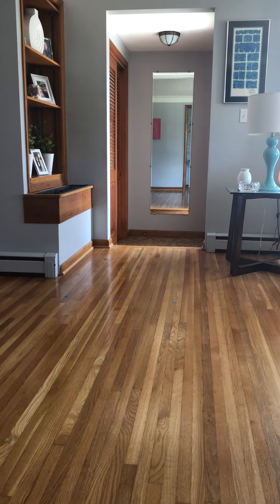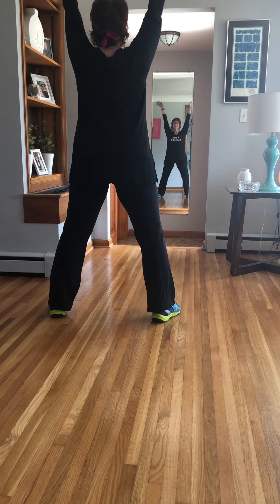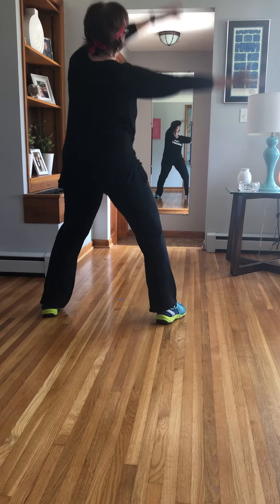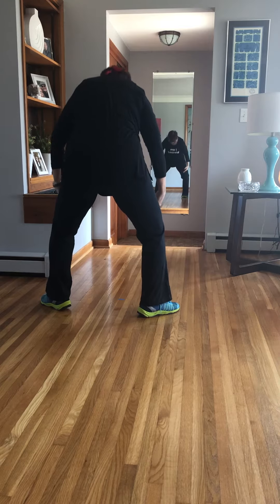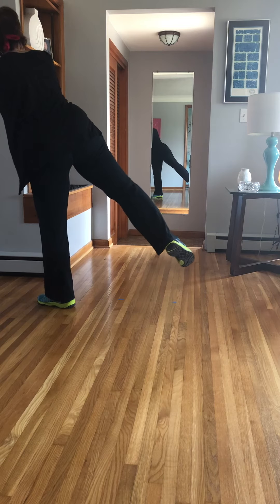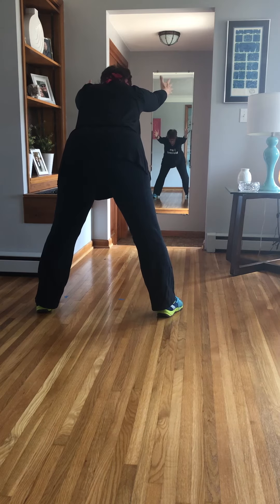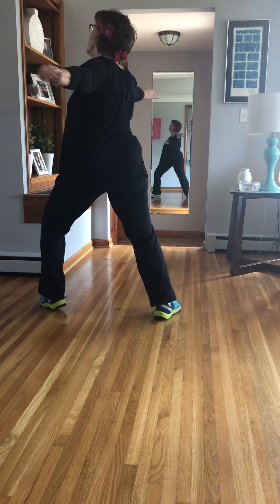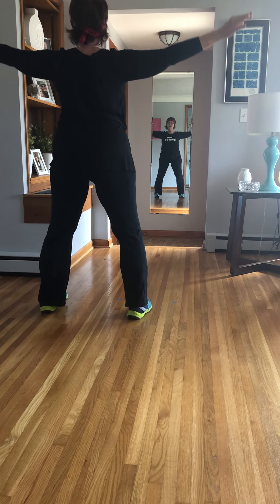warm up 1